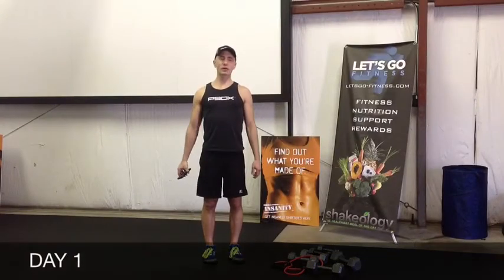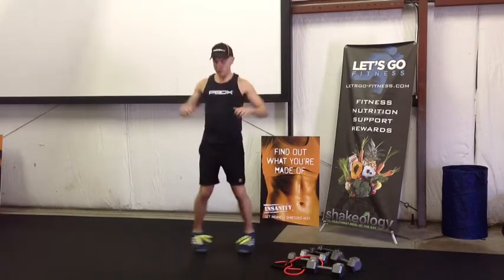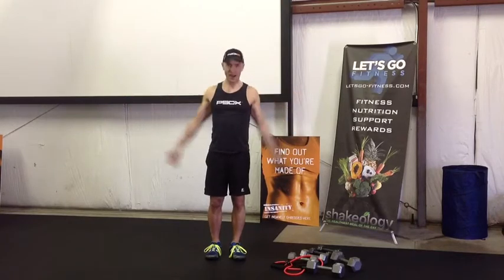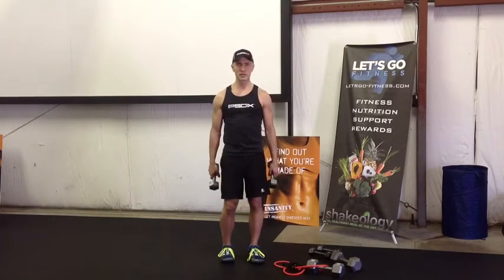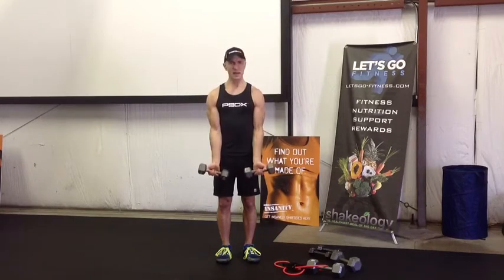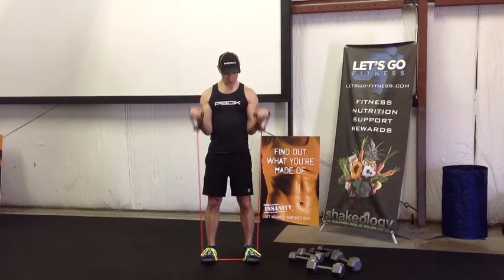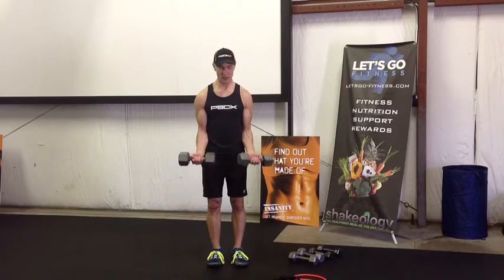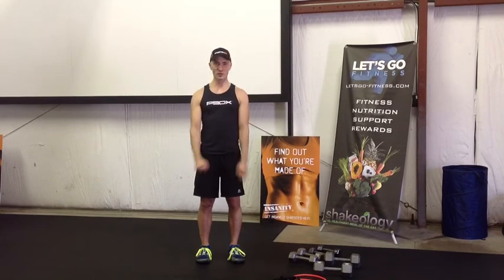14 DAY GUNS AND ROSES CHALLENGE DAY 1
This is a FREE 14 day challenge that focuses on arms and shoulders.  For more help with fitness or nutrition go